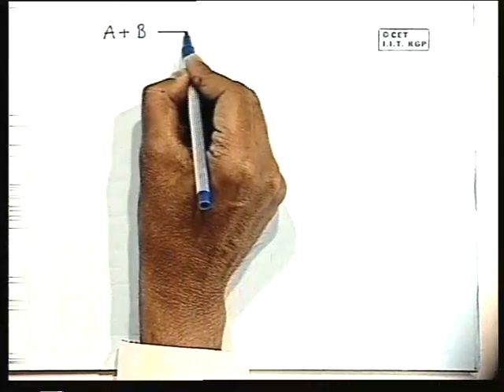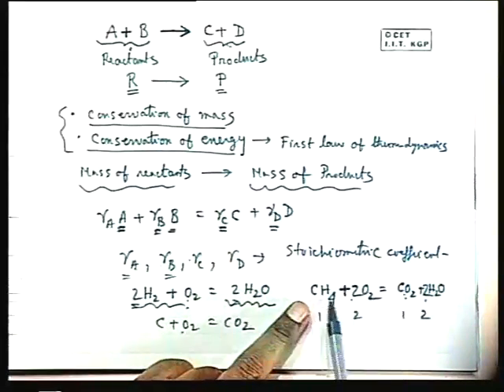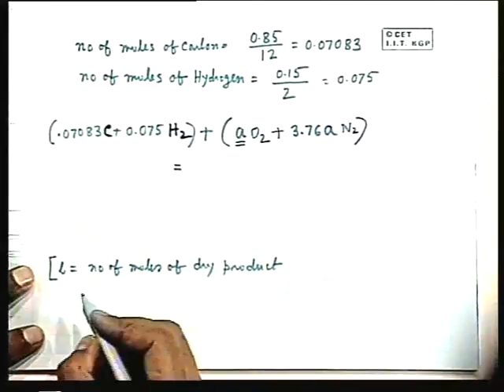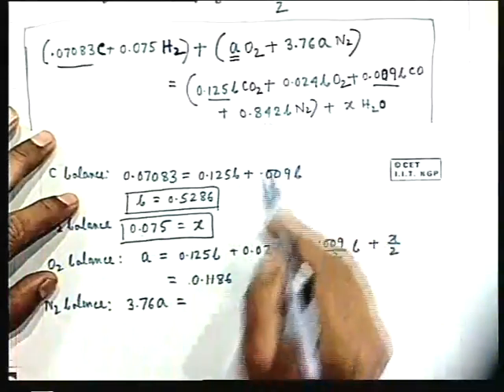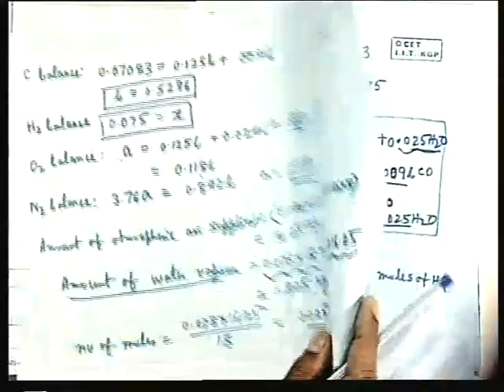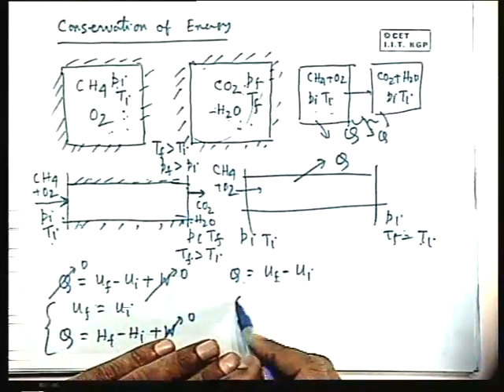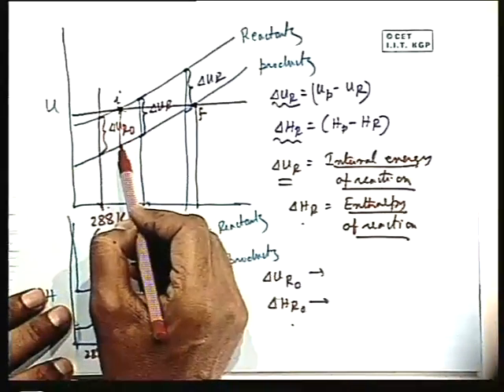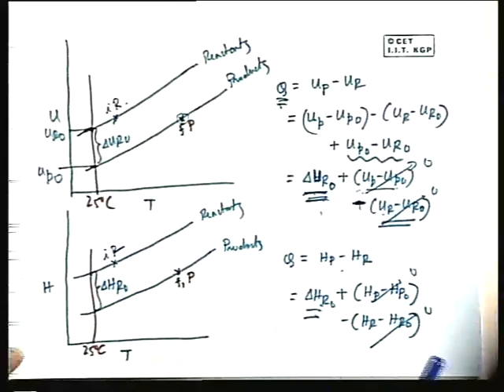Lec-27 Thermodynamics of Reacting System-I